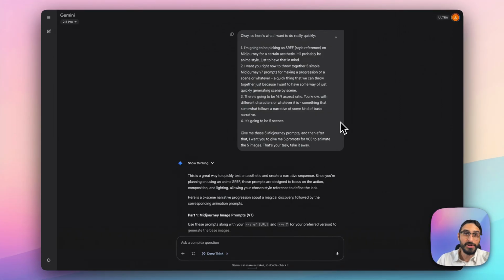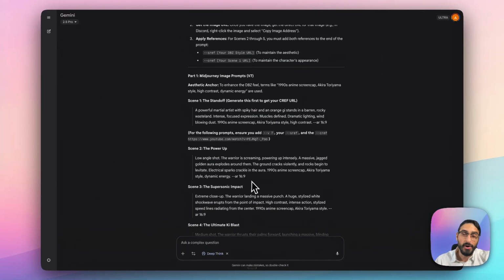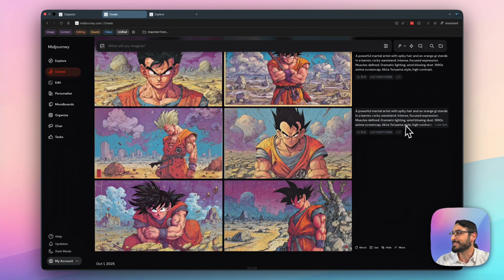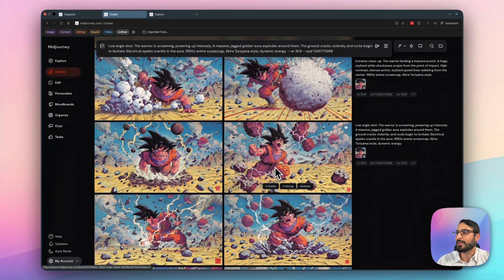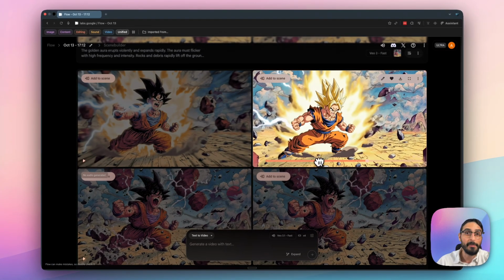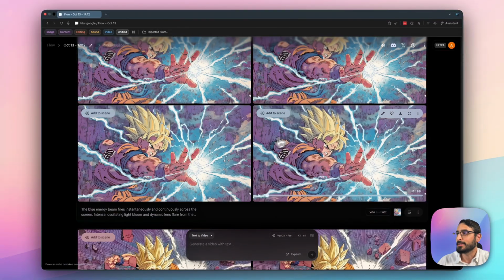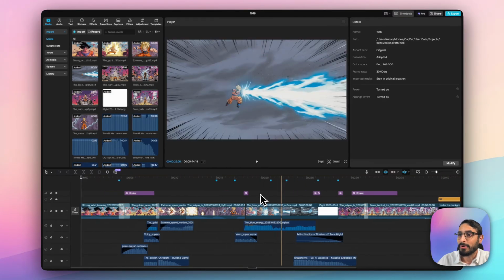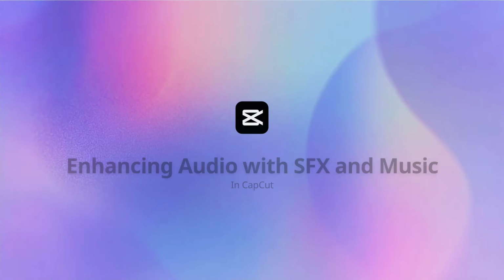Grok Told Me This Would Take 10 Days… I Did It in 2 Hours (Tutorial)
Chapters:
1:10 Gemini: Ideas+Prompts
3:01 Midjourney: Style References
3:55 Midjourney: Image Generation
5:06 Midjourney: Omni Reference (Character Consistency)
7:01 Adjusting the Plan, New Character Reference
7:58 Veo 3.1: Animating Images
8:32 Veo 3.1: Bridging Scenes
10:06 CapCut: Adding Effects and Transitions
11:35 CapCut: SFX and Music